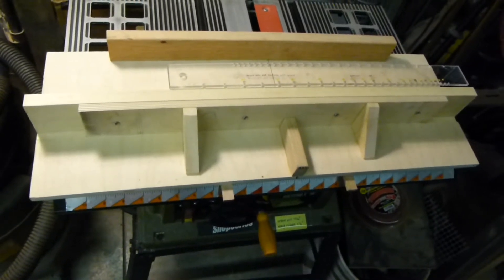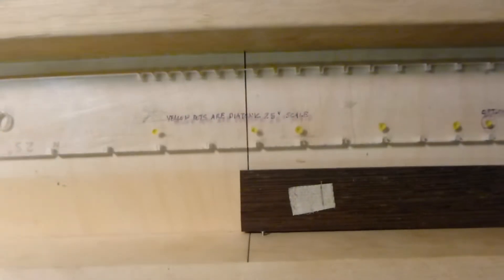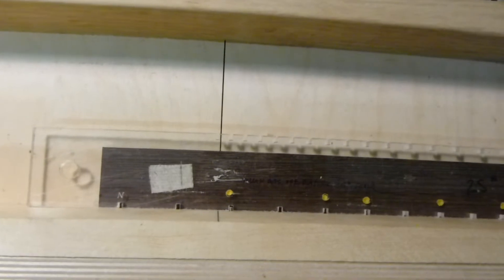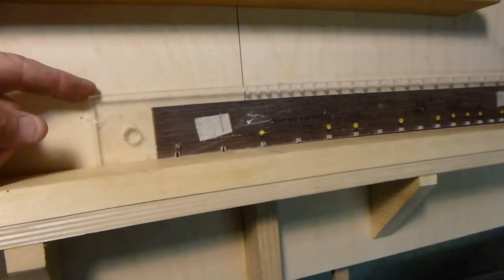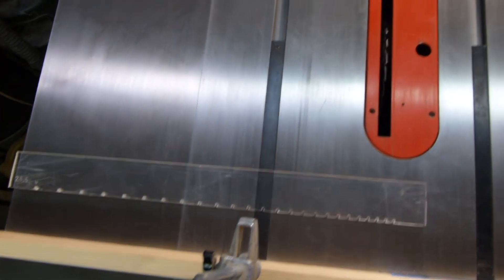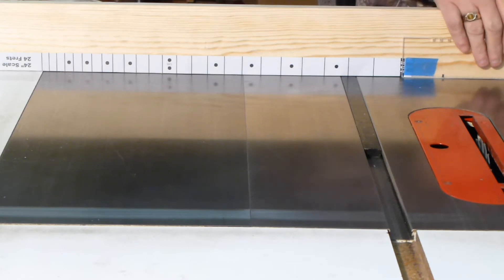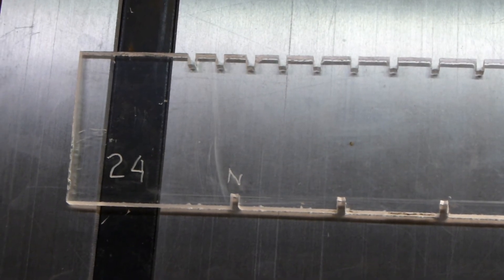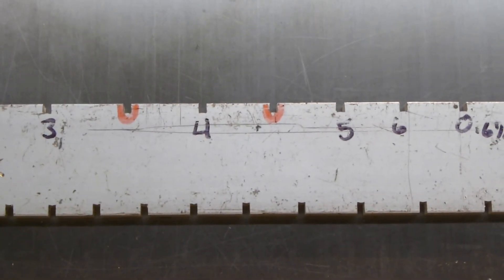Making DIY Fret Scale Templates and my Fret Slotting Jig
This video demonstrates how I make polycarbonate fret templates to cut precise, repeatable fret slots using a fretting jig.  The video starts out demonstrating the jig to cut slots in the fretboard, then at 3:28 demonstrates how I make the templates using 1/4" polycarbonate (not plexiglass like i keep saying in the video...).Please visit Tramp Art Guitars on Facebook.